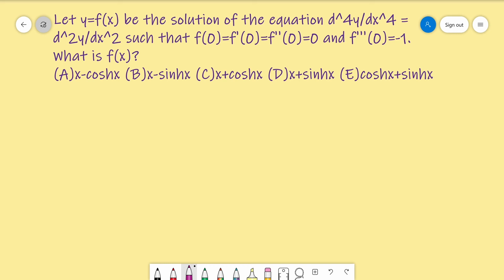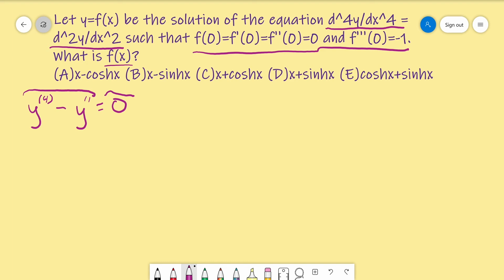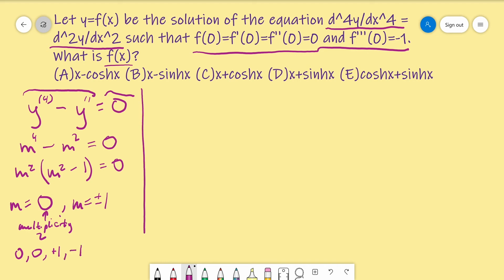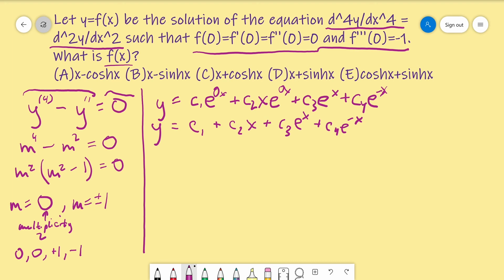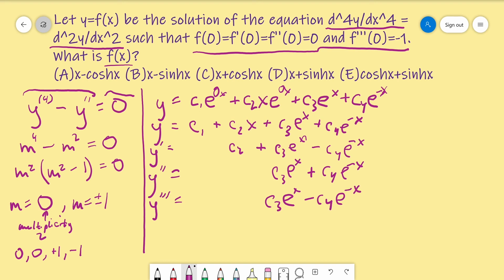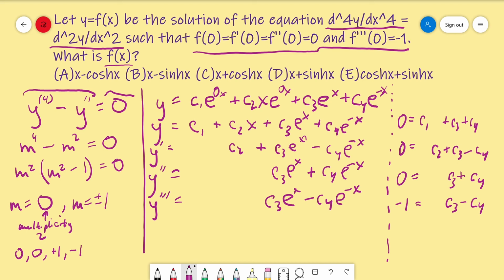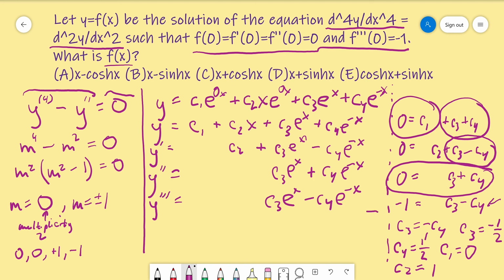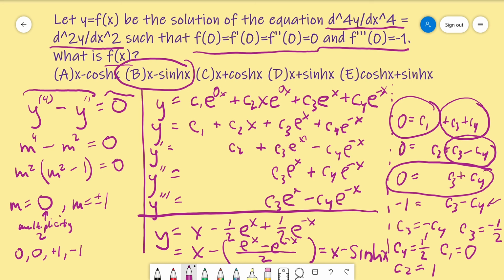Cracking the GRE Math Subject Test - Differential Equation #8 (Medium)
This is a standard linear homogeneous equation with a twist - remember your hyperbolic trig functions?